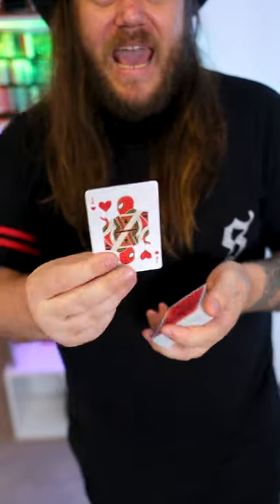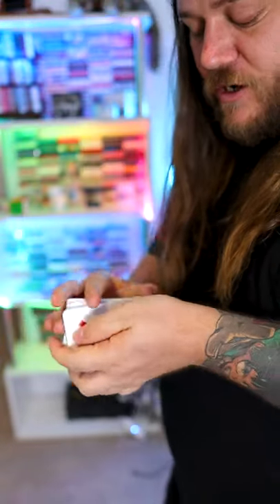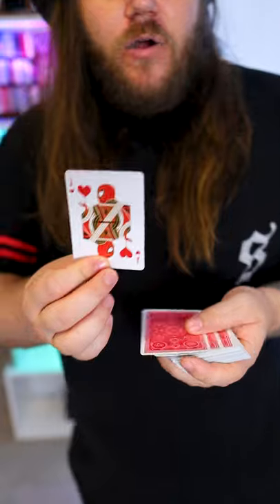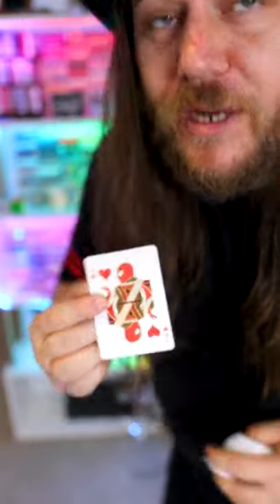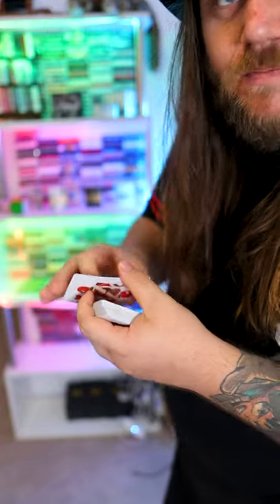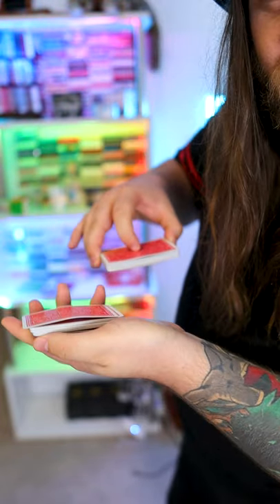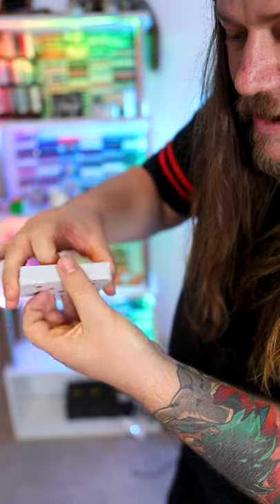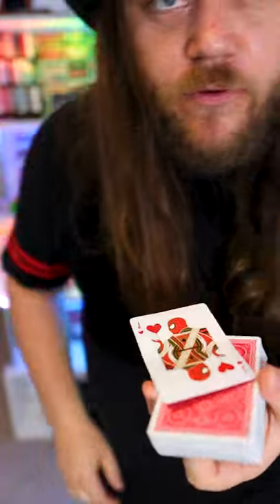Spiderman No Way Home but its a card trick!!